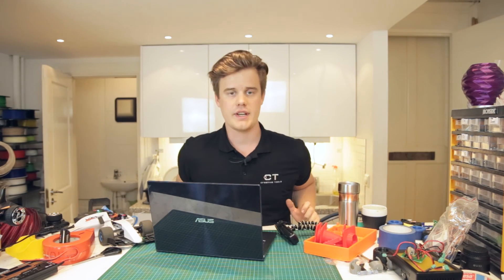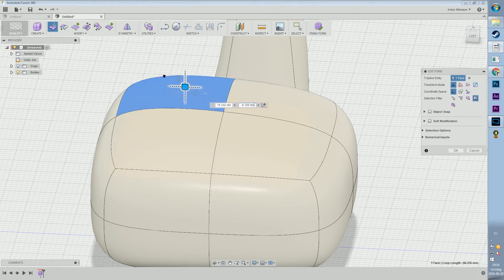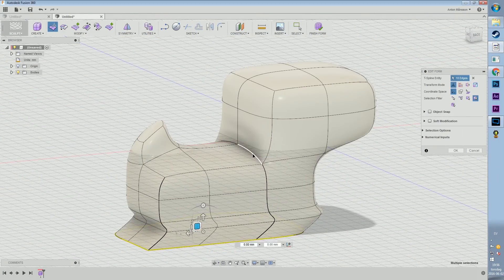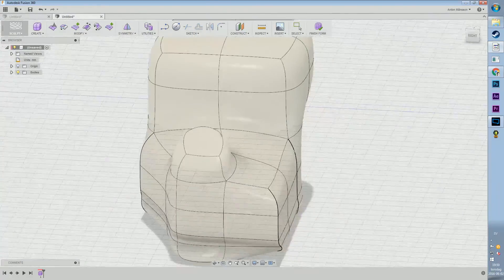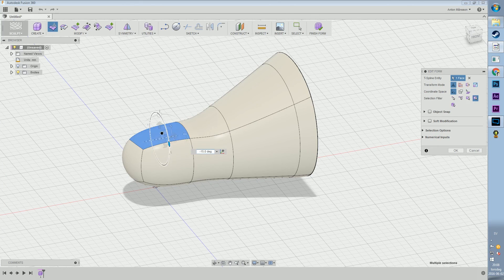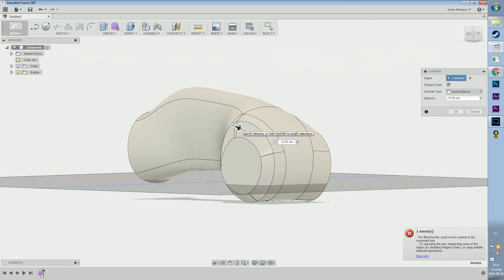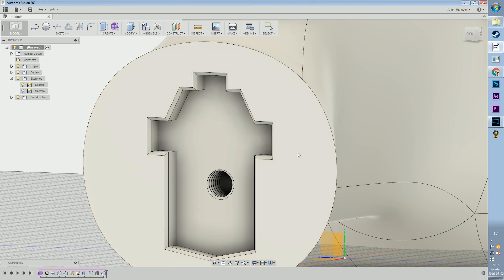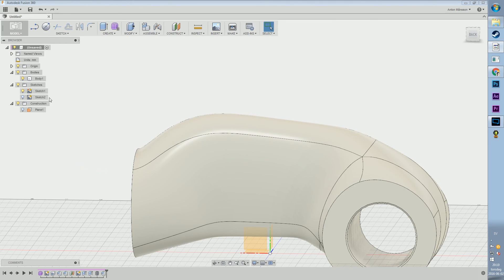/Guide | Fusion 360 - Surface/sculpt Tool (T-splines) and Application - walkthrough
This video is long, and not very compressed. You have been warned ;). I talk about sculpting, nurbs, surface-models and how you can create a bit more cool parts for your projects.  (no printing)